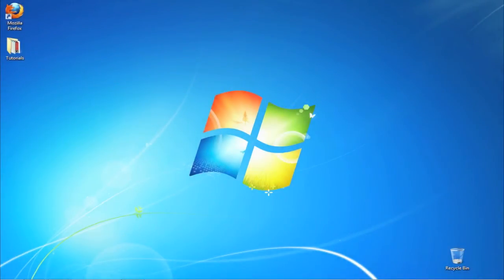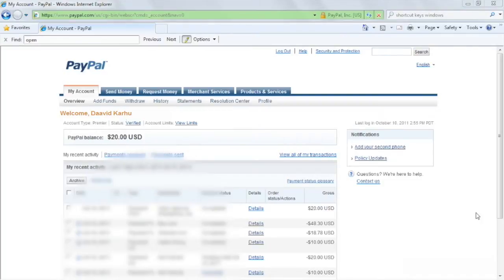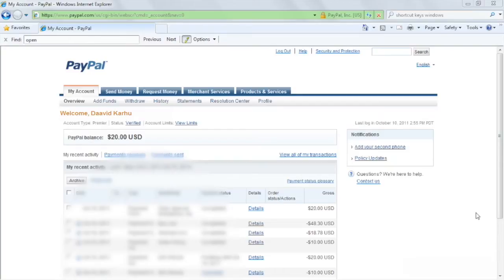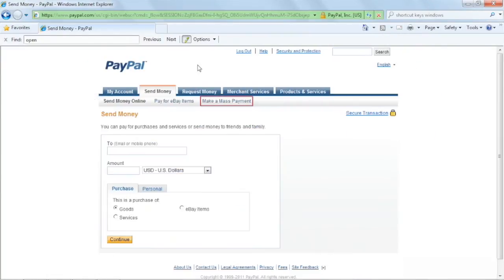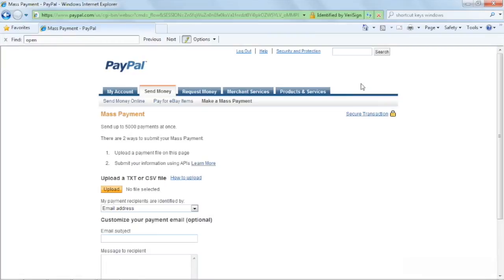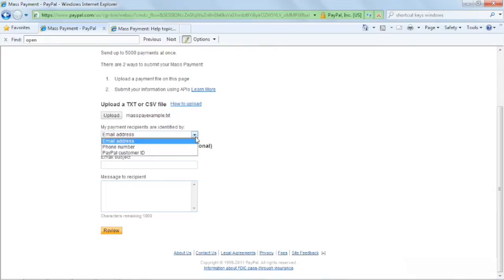How to Make Paypal Mass Payment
In this tutorial, you will learn how to make a mass payment in Paypal.

Introduction: In this tutorial, you will learn how to make a mass payment in Paypal.

First, we will explain what mass payment is. Under this name, Paypal offers you the feature of uploading a personnel file that will be used as index for creating separate payments for each within one single order.

This feature is found in premier and business accounts, and is usually subject to prior confirmation with a paypal service operator.

Step 1:
Once in your Paypal account, click on the "Send money" tab.

Step 2:
Click on "Make a mass payment". As it is written on the page, you can send up to 5000 payments at once.

Step 3:
Make sure that your Paypal account has the necessary funds, and have your list of people ready.

Step 4:
Select the method of identification for your recipients from the drop-down menu.

Step 5:
Add a subject and a message if you want and click "Review".

Step 6:
If everything is fine, click Submit.